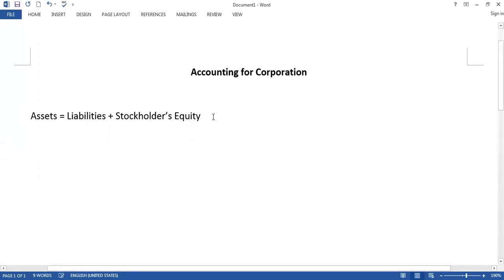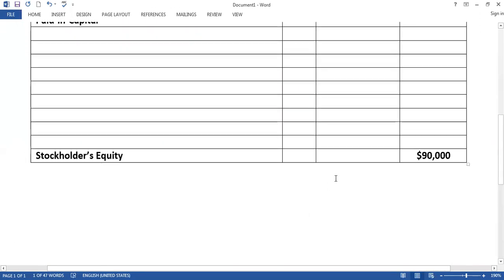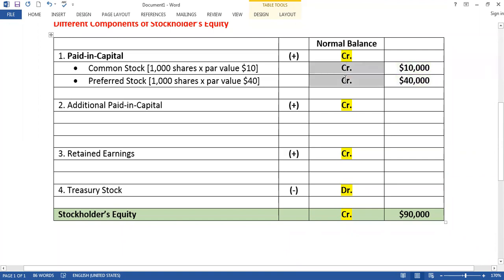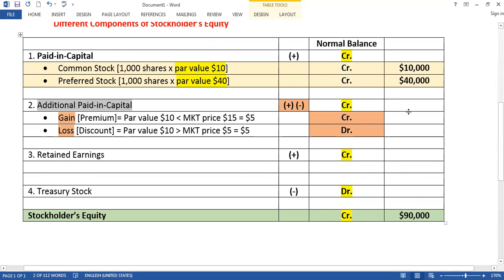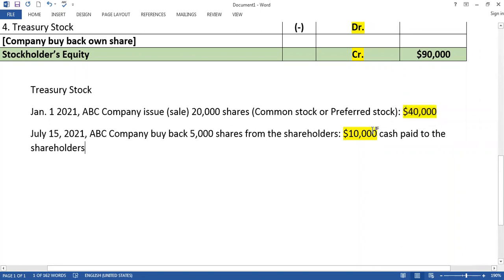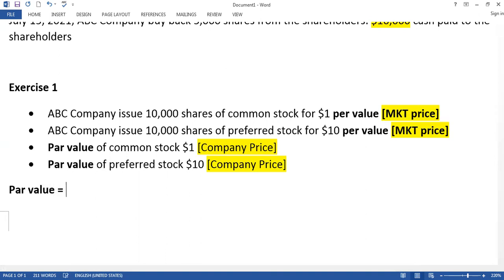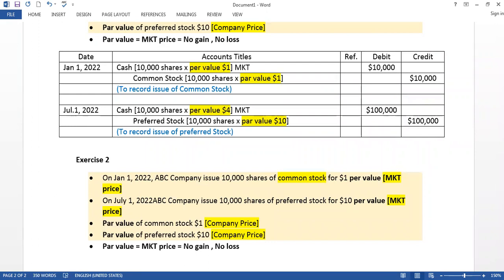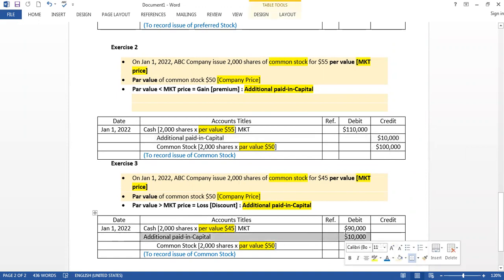Principles of Accounting II: Accounting for Corporation (Part 1) by Dr. Jahidur Rahman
This lecture is about Principles of Accounting II: Accounting for Corporation (Part 1), provided by Dr. Jahidur Rahman.